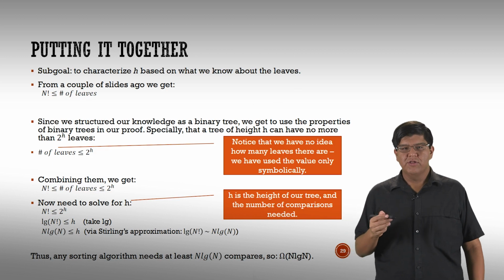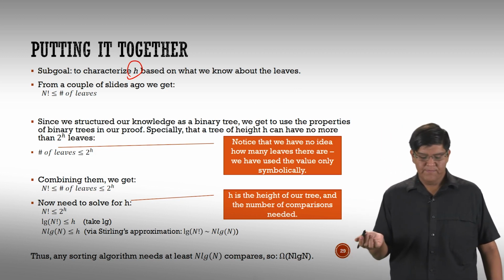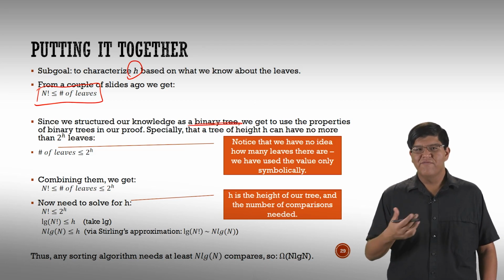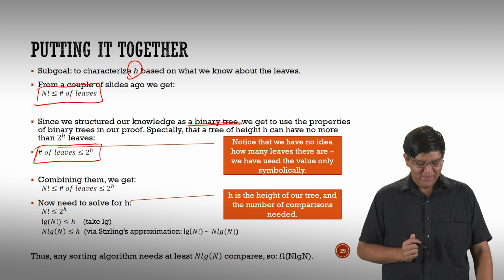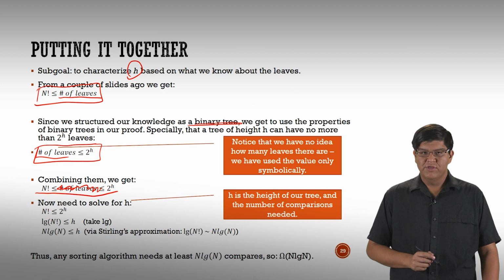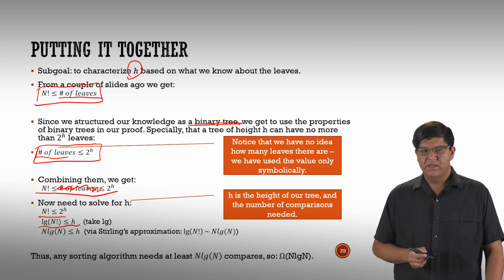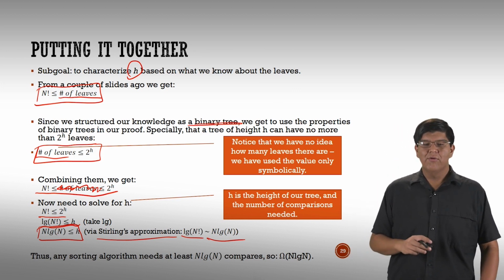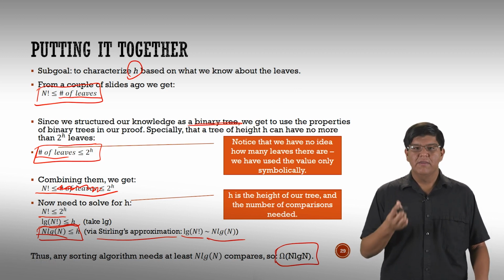[SER222] M02_02 The Sorting Lower Bound (3/4): Putting it Together